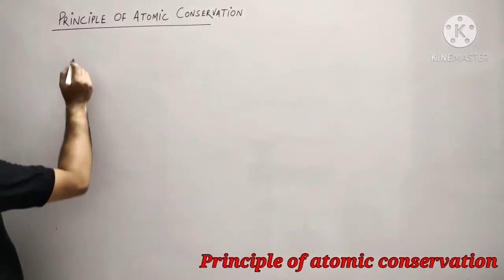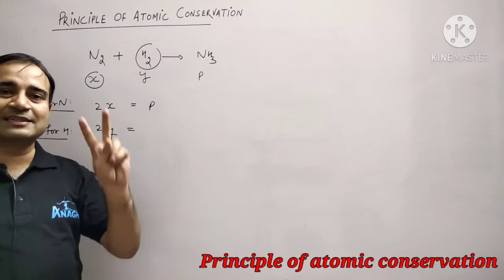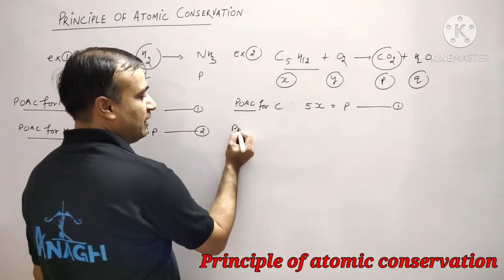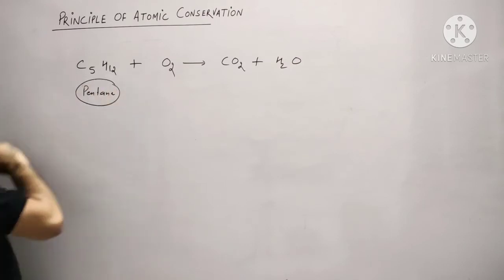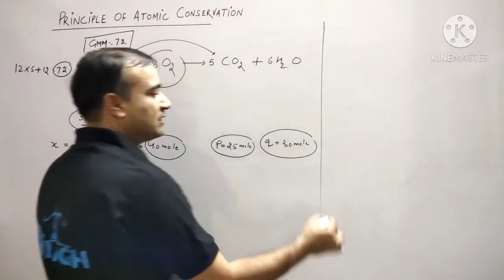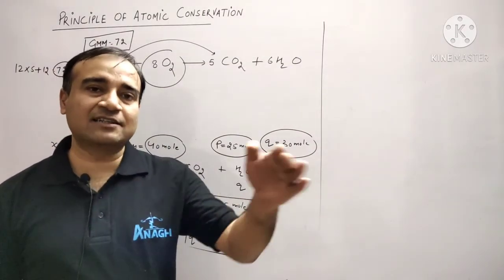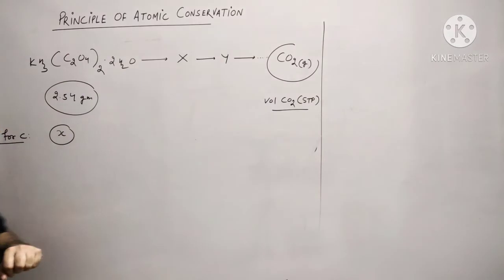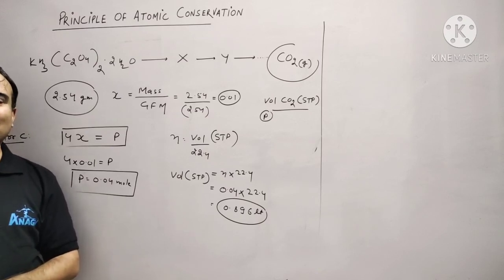PRINCIPLE OF ATOMIC CONSERVATION (POAC) ( E)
principle of atomic conservation is an effective tool in stoichiometric calculations.